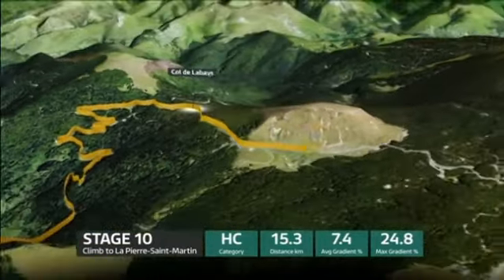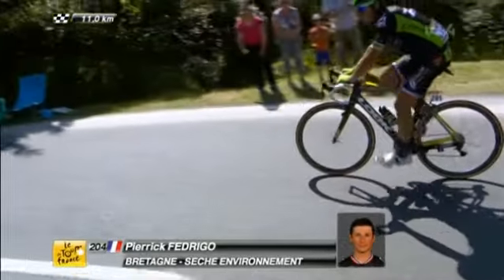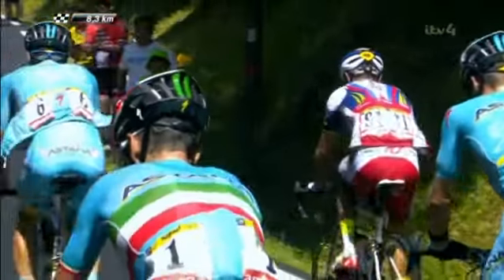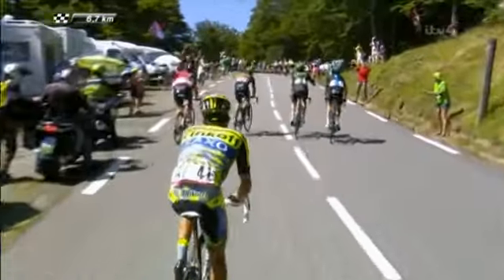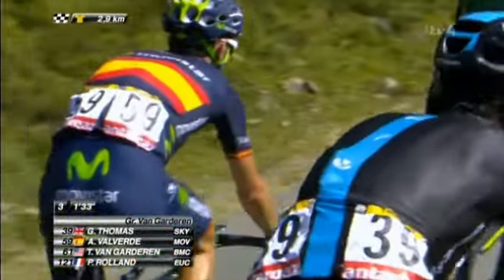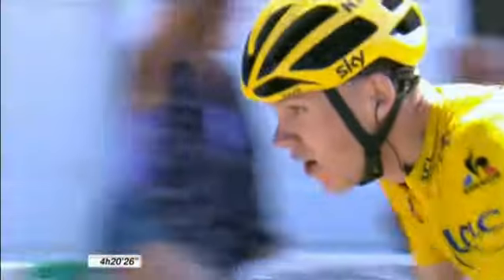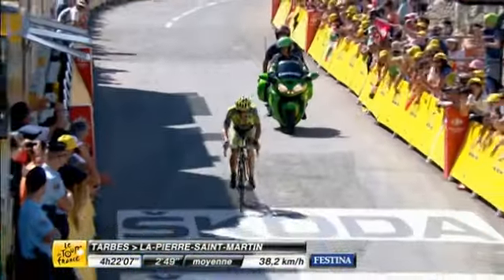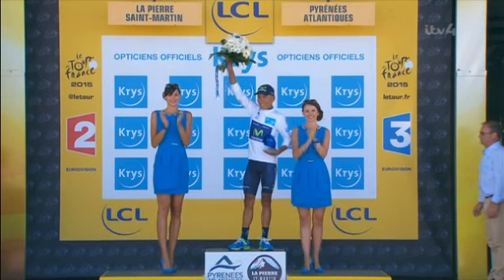tour de france 2015 stage 10 la pierre saint martin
the first big summit finish for the main contenders to make their mark
itv coverage edited by me